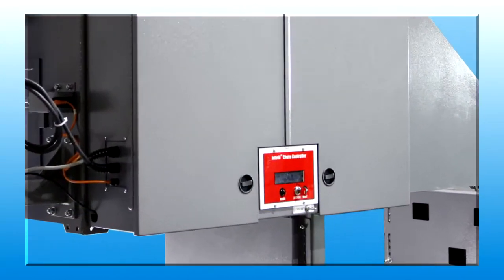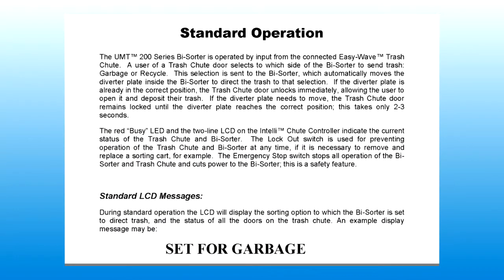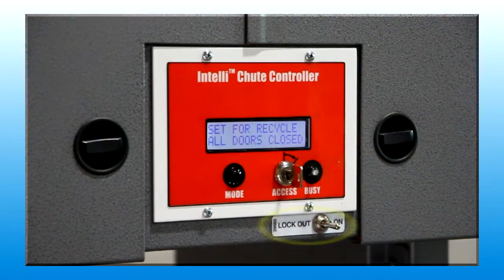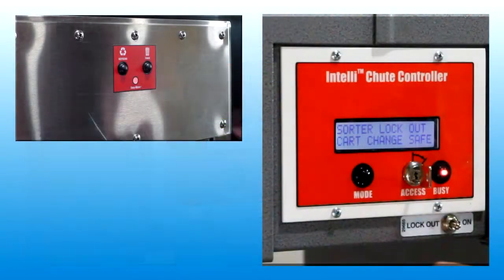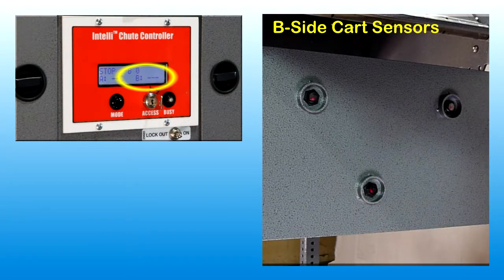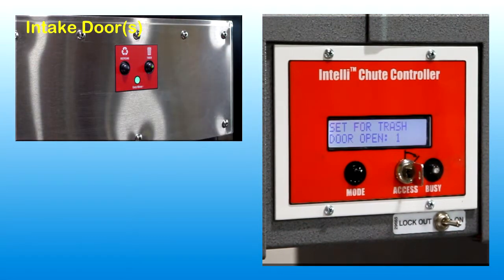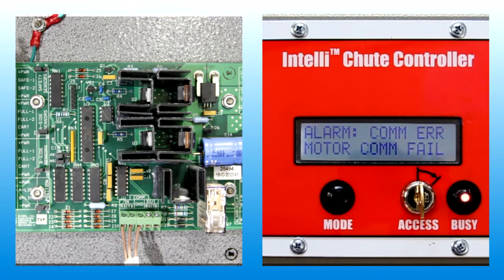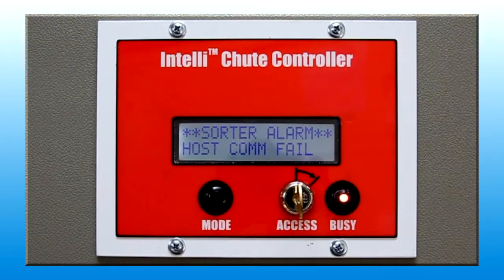1501-Bi-Sorter User Interface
The "Bi-Sorter User Interface" training video, demonstrates the function and features of the User interface Panel,
explains the meaning of system status messages and describes how to access equipment diagnostic tools